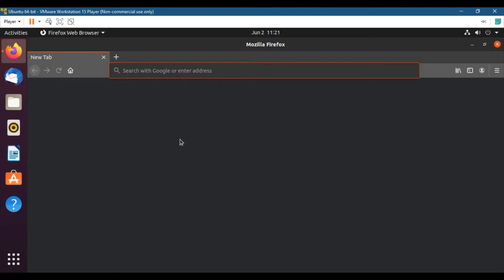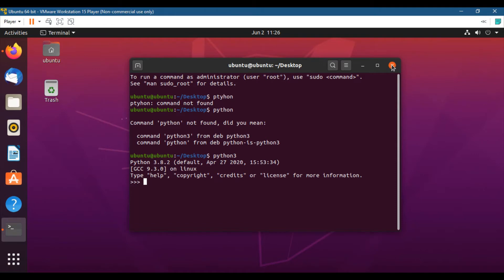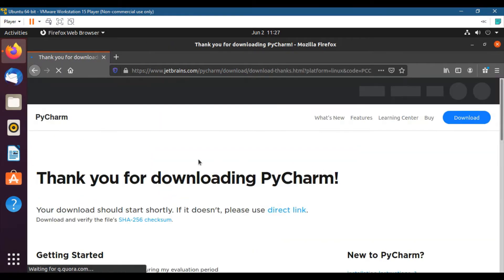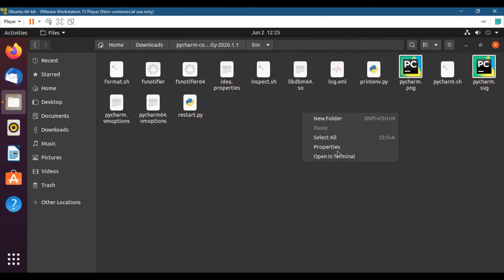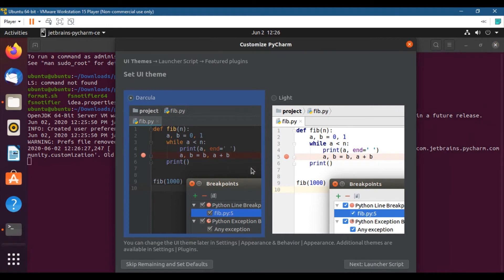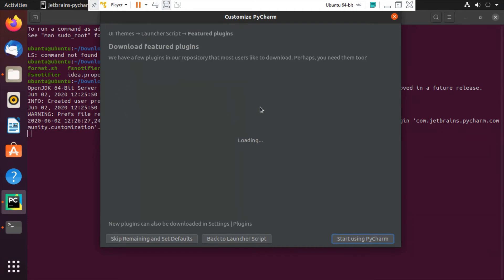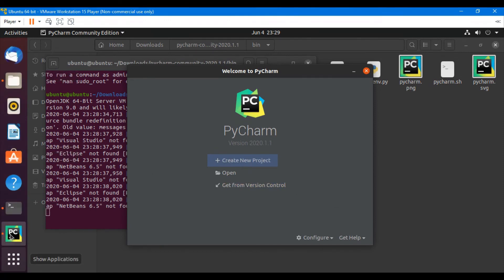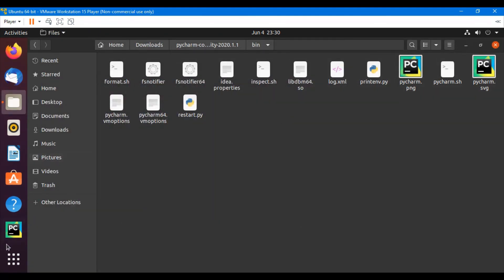How to install & setup PyCharm in Ubuntu 20 04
In this video, I will teach you:
- How to find which Python version is installed.
- How to download PyCharm
- How to extract PyCharm and install it through the terminal
- How to add PyCharm to favorites and desktop